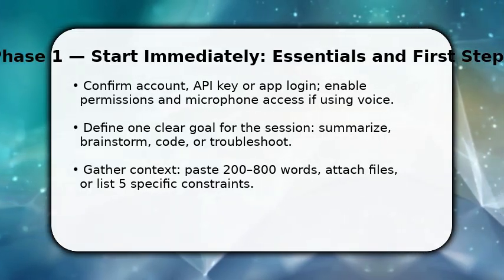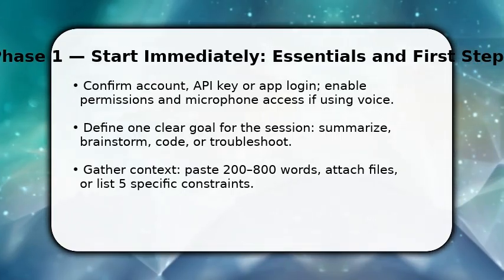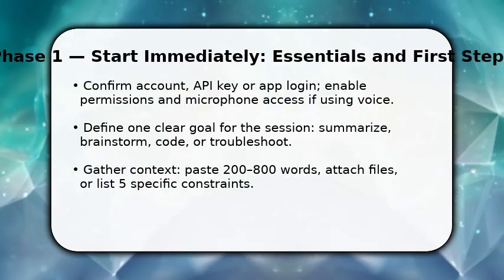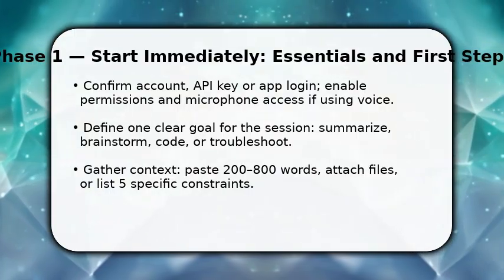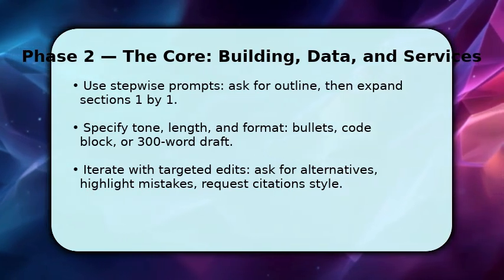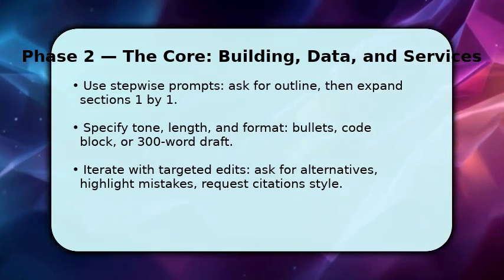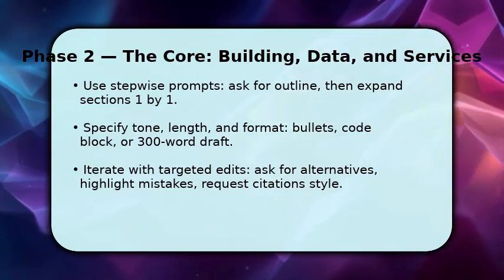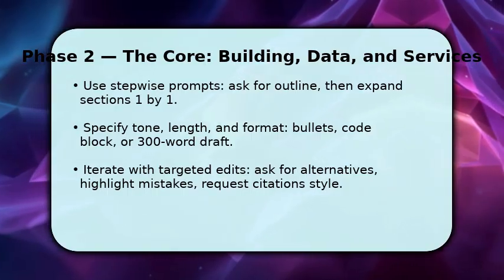How to Use Grok Ai Assistant - Full Guide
How to Use Grok Ai Assistant - Full Guide | 🔒 Surfshark VPN Deal — Stay private and secure. $1.99/mo + 3 Months Free ▸

Dive into the comprehensive guide on utilizing Grok AI Assistant, designed to streamline your daily tasks. Learn essential tips for maximized efficiency and productivity with this cutting-thy tool.

Grok AI, AI assistant, Productivity, Efficiency Tips, Task Management, Digital Tools, How To Use Grok, Maximize Your Day, Streamline Tasks, Tech Guide